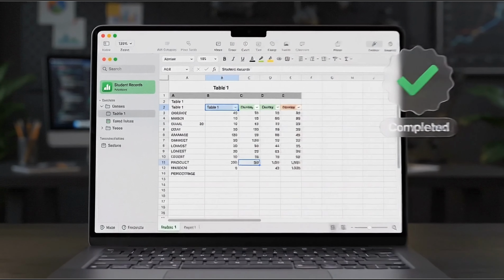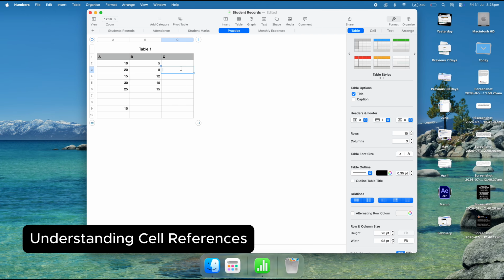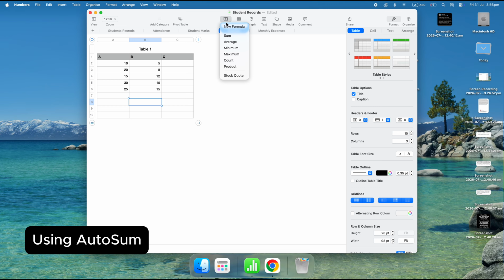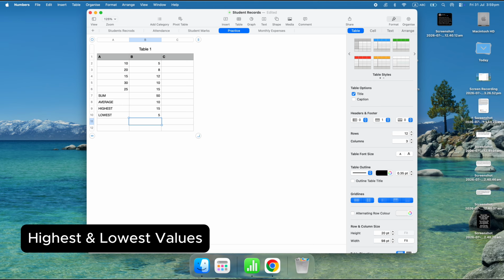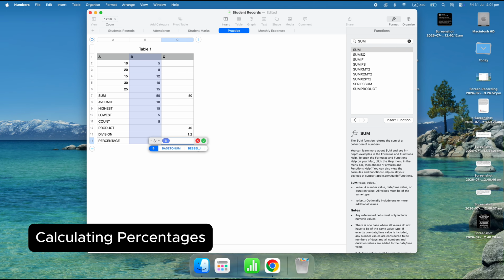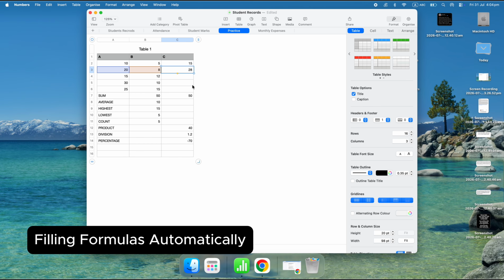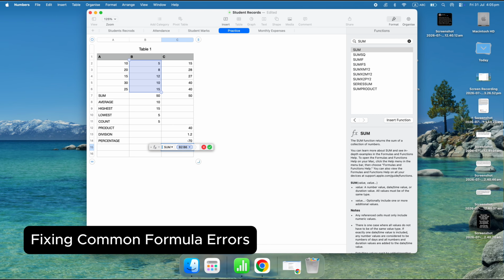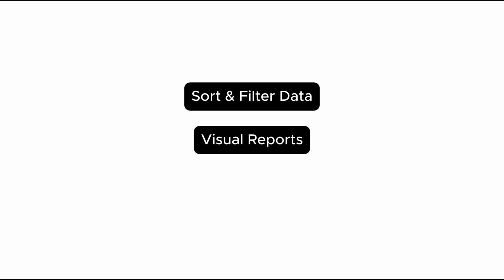Apple Numbers Tutorial | Part 4: Formulas & Functions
Welcome to **Part 4** of our Apple Numbers tutorial series! In this lesson, you'll learn one of the most powerful features of any spreadsheet—**formulas and functions**.

Instead of calculating values manually, Apple Numbers can perform calculations automatically and update results instantly whenever your data changes. You'll learn how to write formulas, use built-in functions, and work confidently with cell references.

✅ Create your first formula in Apple Numbers
✅ Understand cell references and operators
✅ Use the SUM function to add values automatically
✅ Calculate averages with the AVERAGE function
✅ Find the highest and lowest values with MAX and MIN
✅ Count data using COUNT and COUNTA
✅ AutoFill formulas across rows and columns
✅ Edit and troubleshoot formulas

* Formula Basics — Create calculations using cell references
* Arithmetic Operators — Add, subtract, multiply, and divide
* SUM Function — Calculate totals instantly
* AVERAGE Function — Find the mean value
* MIN & MAX — Identify the smallest and largest values
* COUNT & COUNTA — Count numbers and non-empty cells
* AutoFill — Copy formulas automatically
* Formula Editing — Fix errors and update calculations

By the end of this lesson, you'll be able to build dynamic spreadsheets that automatically calculate totals, averages, and other results—saving time while reducing mistakes.

📌 Perfect for beginners • Works on MacBook Air, MacBook Pro, iMac & Mac mini • Compatible with recent macOS versions

🎥 **WATCH THE APPLE NUMBERS SERIES**

**CHAPTERS 📖**

00:00 - Introduction
00:14 - What Are Formulas?
00:26 - Create Your First Formula
00:37 - Cell References Explained
00:52 - Use the SUM Function
01:09 - Using AutoSum
01:20 - Calculate with AVERAGE
01:34 - Find MIN & MAX Values
01:51 - Count with COUNT & COUNTA
02:04 - Basic Calculations
02:24 - Calculating Percentages
02:41 - Understanding Relative References
02:57 - AutoFill Formulas
03:25 - Fix Common Formula Errors
03:41 - Edit Formula
03:52 - Recap